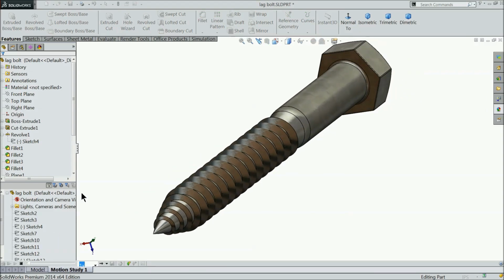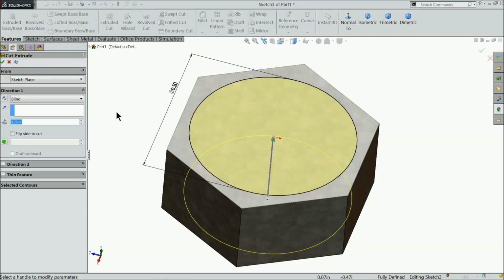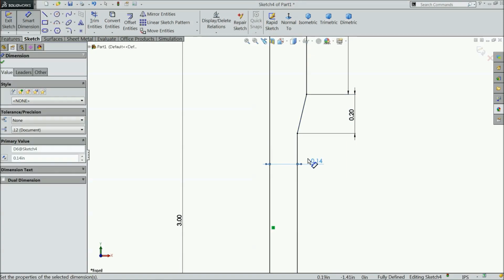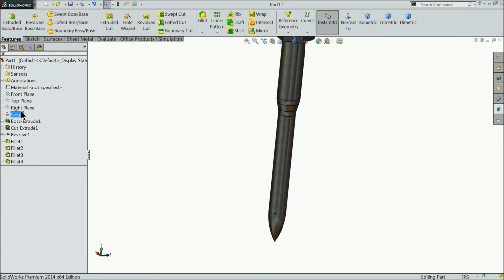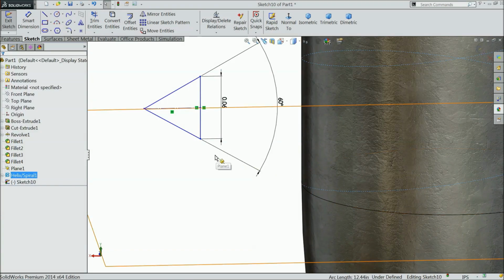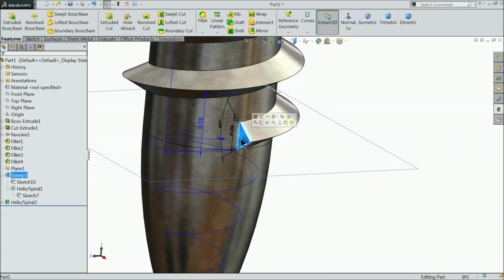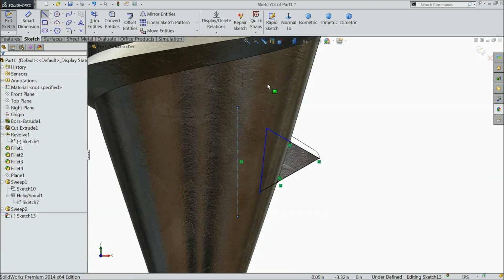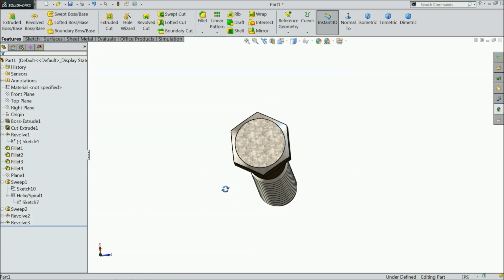Lag Bolt in SolidWorks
1.Extruded Boss/Base
2.Extruded Cut
3.Revolved Boss/Base
4.Swept Boss/Base
5.Fillet
6.Helix/Spiral
7.How to take plane
8.Appearance in Solidworks.